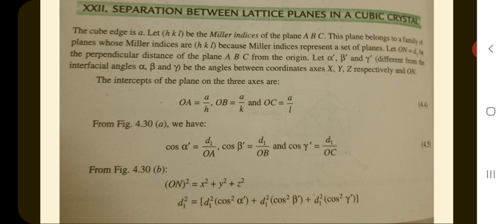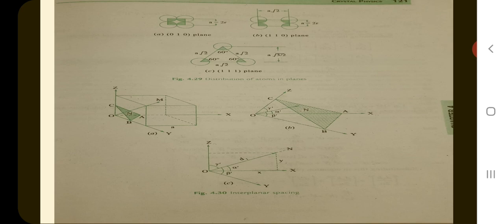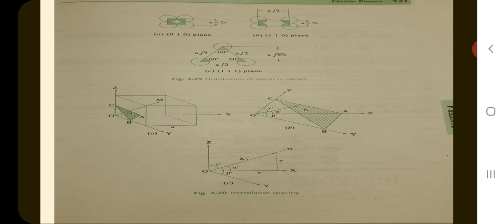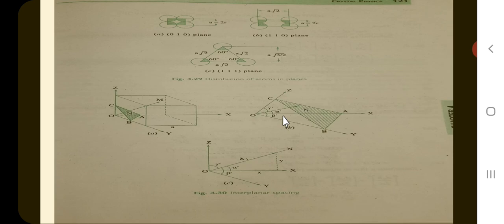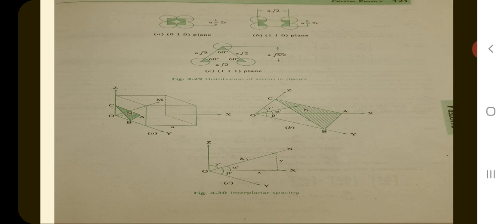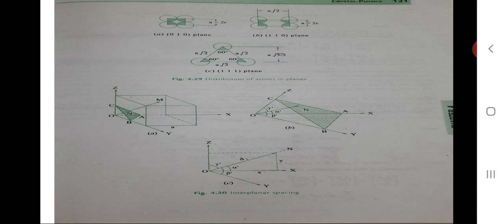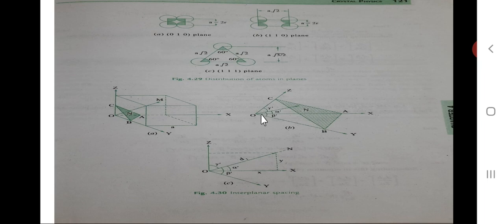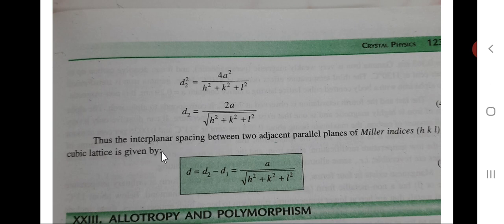Separation between two planes